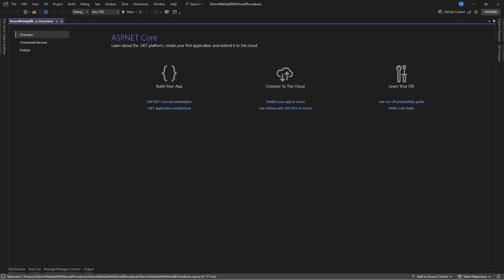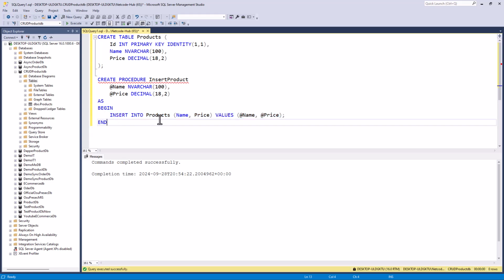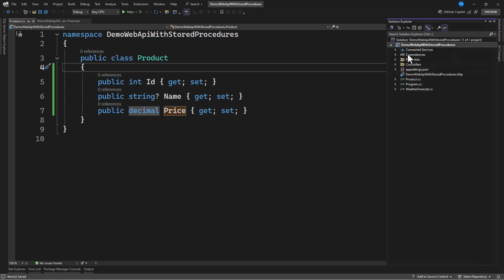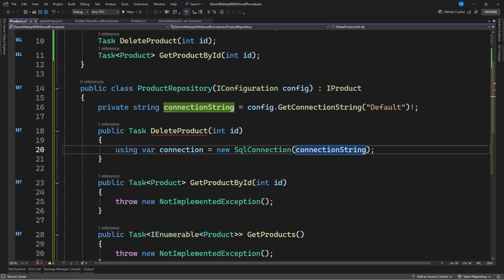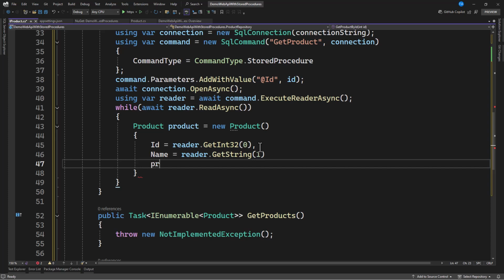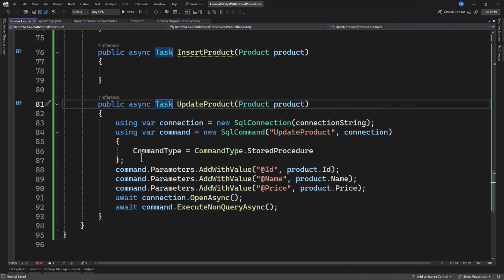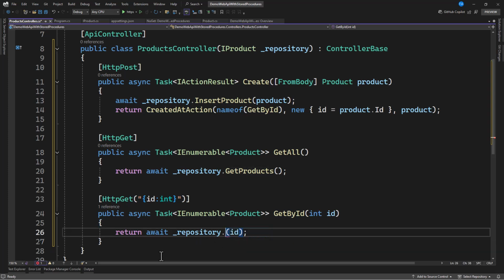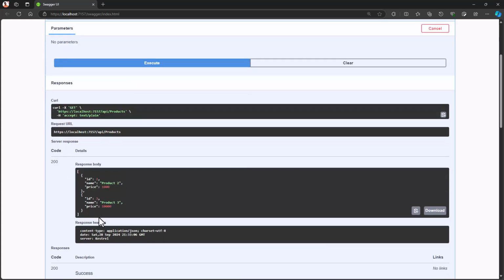🚀 Master CRUD Operations in .NET 8 Web API using Stored Procedures 🔥 | Boost Performance & Security!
🔹In this course, I’m going to show you how you can perform Create, Read, Update, and Delete operations using stored procedures in a .NET 8 Web API. By the end, you’ll not only know how to implement them, but also why they’re still a relevant choice for modern applications.

🔹CRUD operations (Create, Read, Update, Delete) using stored procedures in a .NET 8 Web API involve executing SQL stored procedures to perform basic database operations. Instead of using Entity Framework Core’s built-in methods or Dapper’s direct SQL execution, you leverage stored procedures for more control, performance, and security.

# Timestamps
00:00 Introduction.
02:00 Creating .NET 8 Web API Project.
03:13 Creating Stored Procedures.
11:34 Installing necessary package.
13:07 Creating Interface with Repository for CRUD.
28:12 Creating Controller to Consume the Repository.
33:22 Running the application.